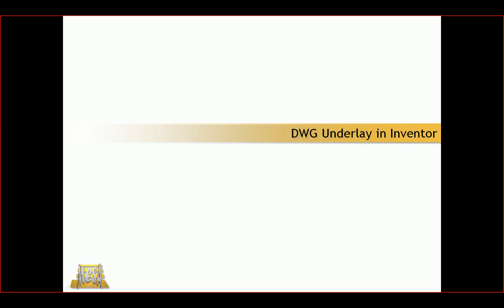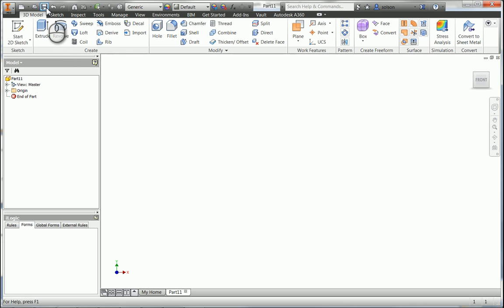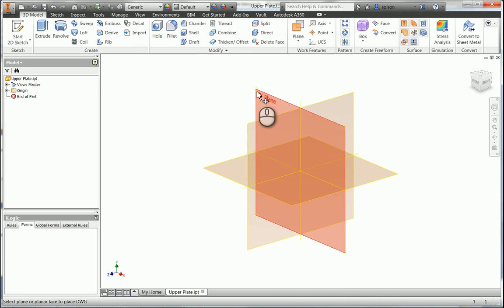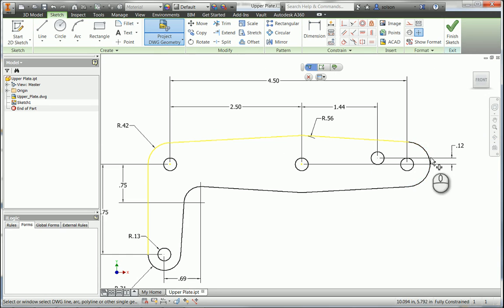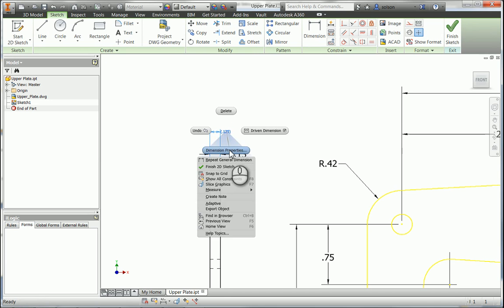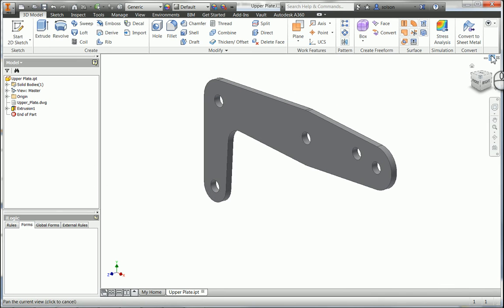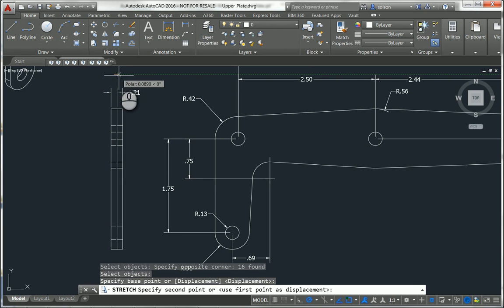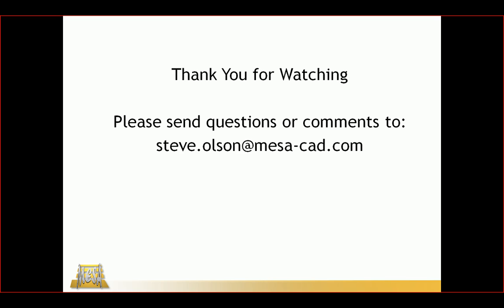DWG Underlay in Inventor 2016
This video demonstrates how to use the new DWG Underlay function in Inventor 2016.